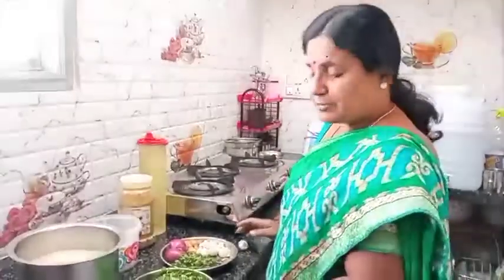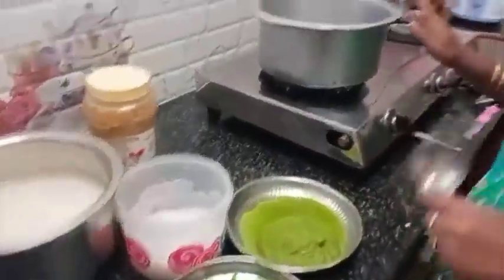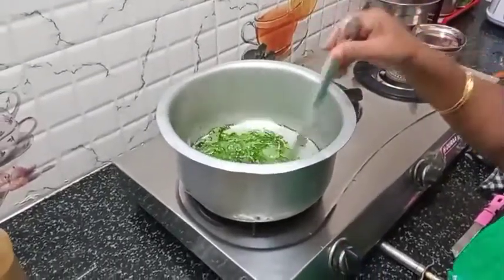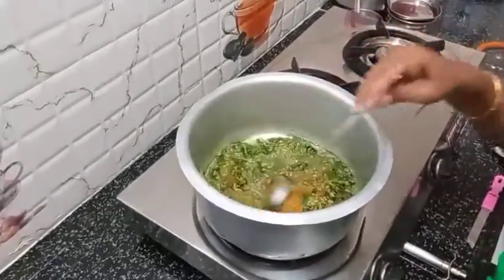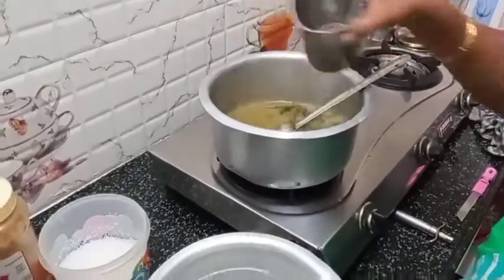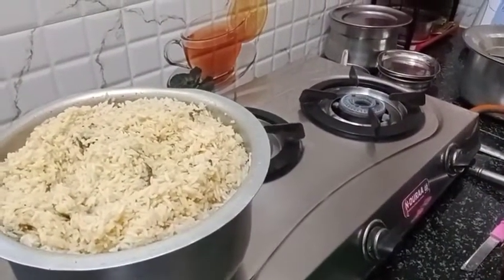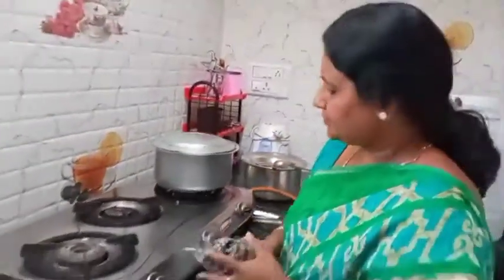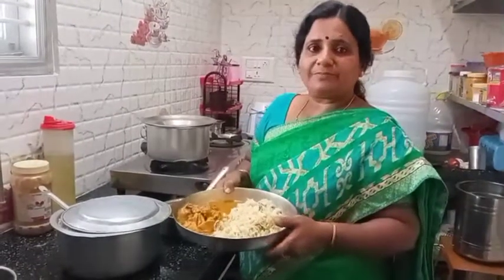Making of Masala rice